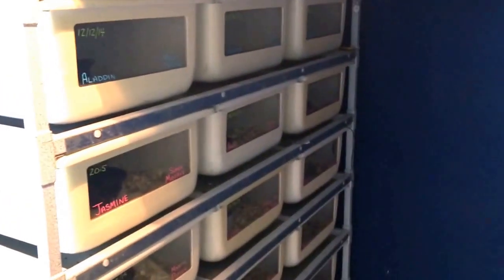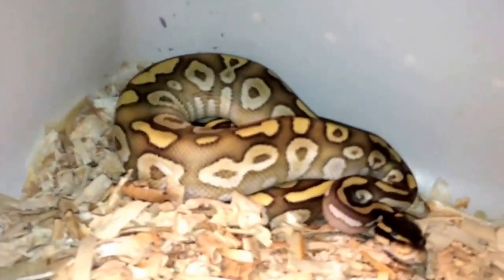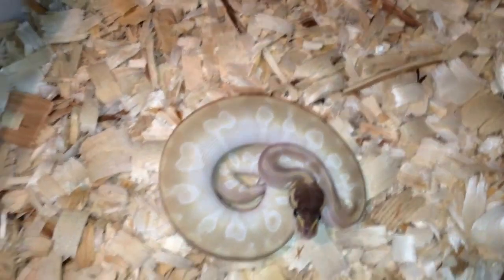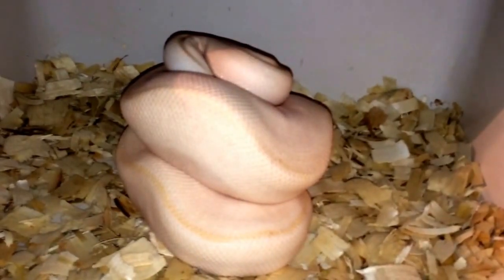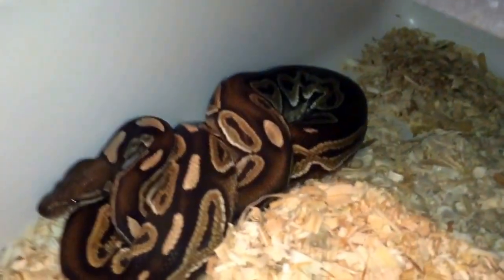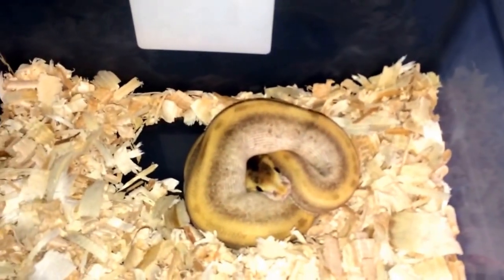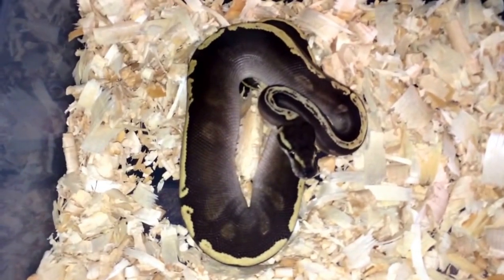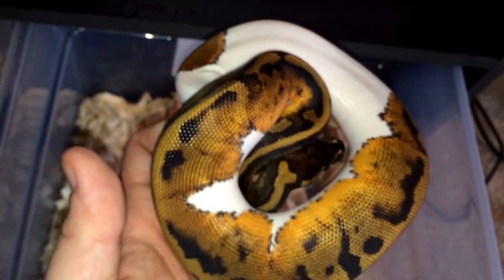Ball Python Collection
My Ball Python Collection.  I hope you enjoy the video and my collection.